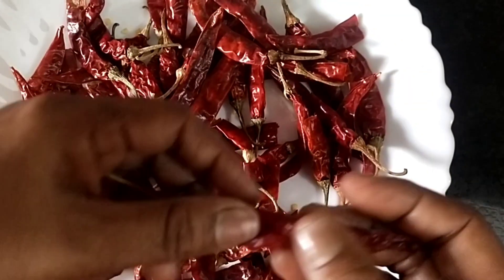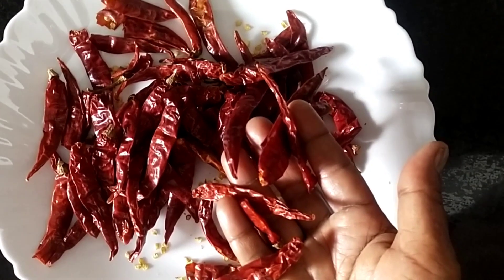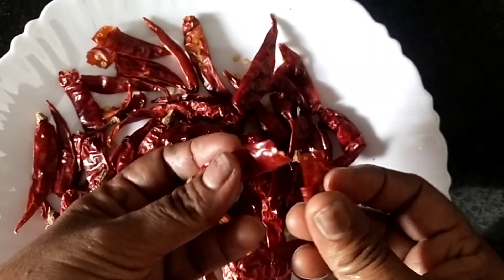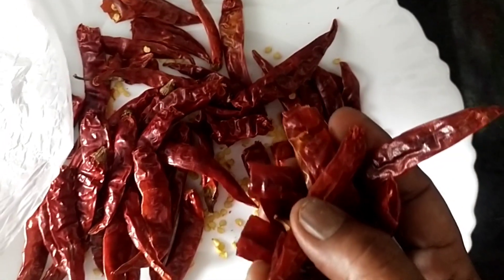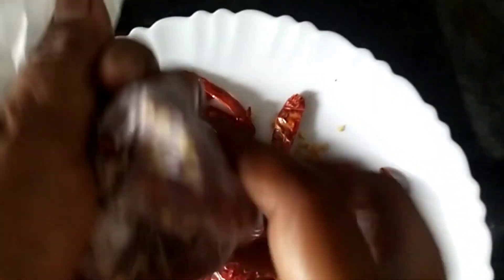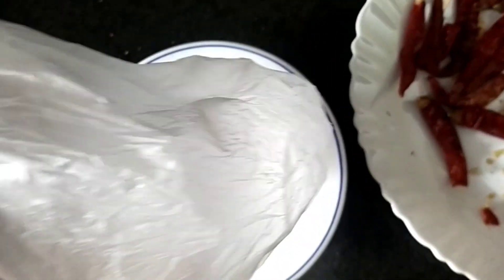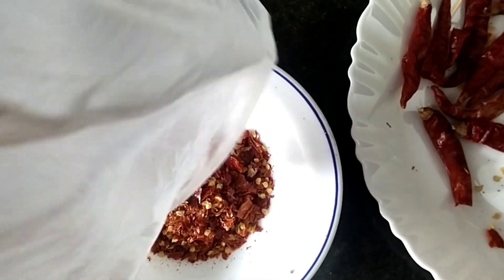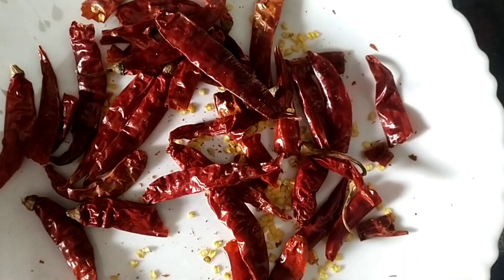HomeMade ChilliFlakes വളരെ വേഗത്തിൽ വീട്ടിൽ തന്നെ ഉണ്ടാക്കിയെടുക്കാം